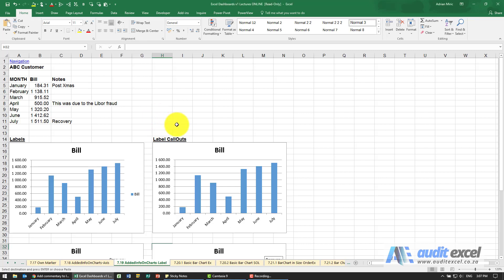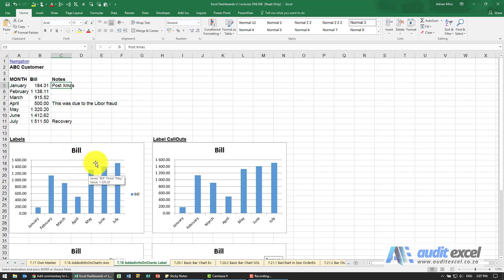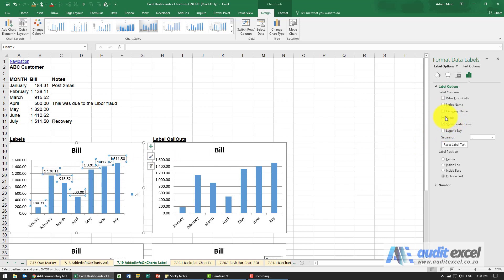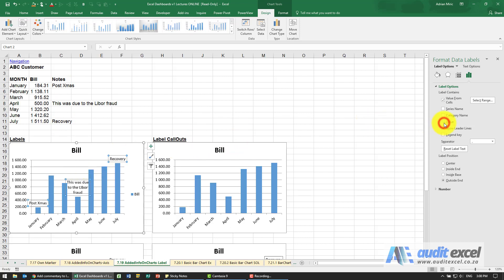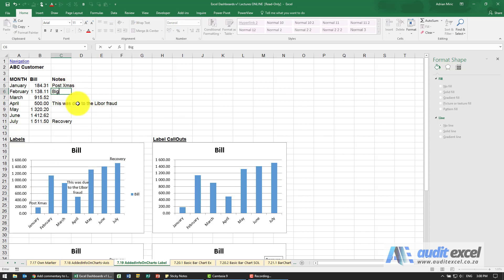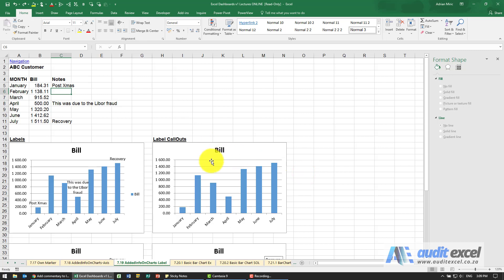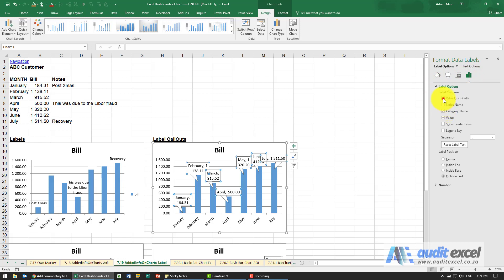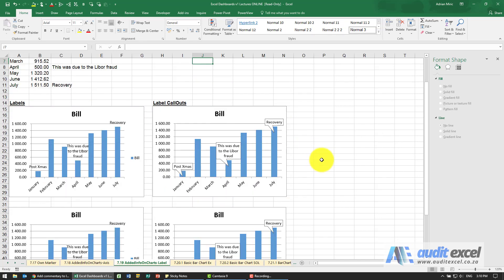Excel chart call outs and labels linked to cells (Excel 2013+)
Add labels and callouts to your Excel charts, and link them to separate cells to show commentary or chart notes instead of just the value or category name. Add linked speech bubbles to a chart that you can change by typing into a cell

⏲Time Stamps
00:00 Custom labels in charts based on separate cells
00:25 Add data labels to the chart (normal method)
00:40 Choose the label 'values from cells' option
01:05 Commentary linked to a cell can be added directly to the series
01:40 Add data call outs to your charts
02:00 Setup the data call outs to link to separate cells